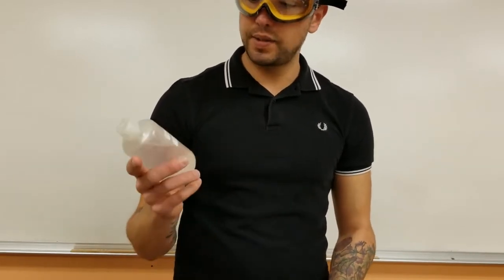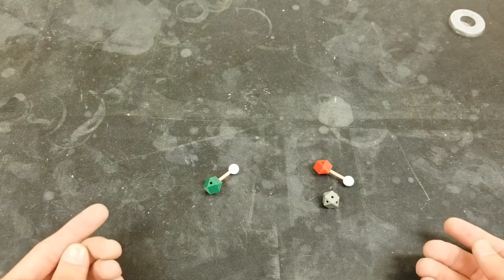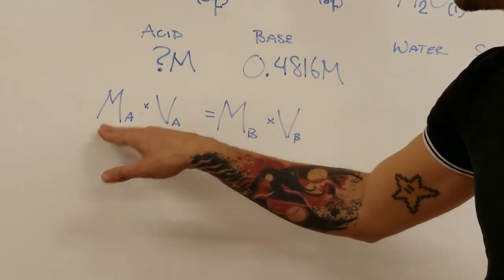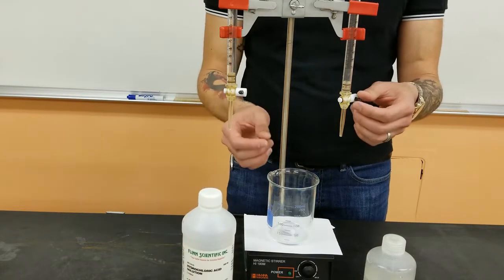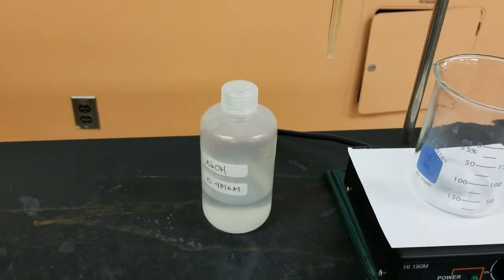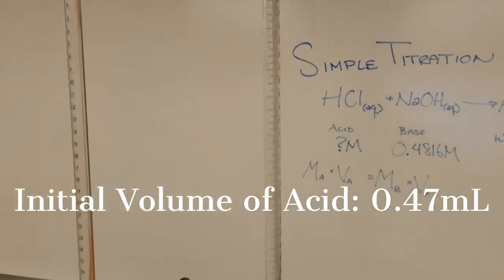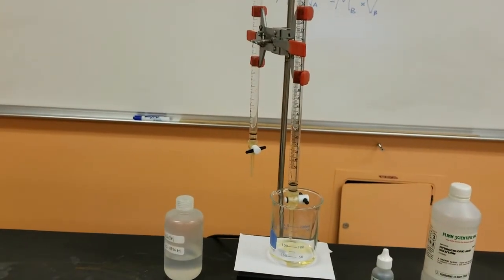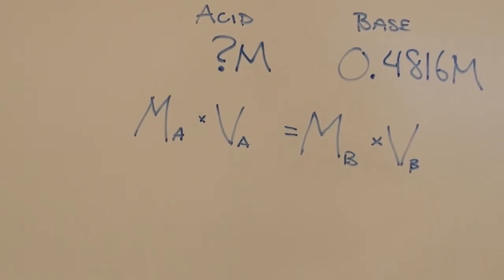Simple Titration (hydrochloric acid & sodium hydroxide)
Using a solution of sodium hydroxide (NaOH) with a precisely known concentration (0.4816M) to determine the concentration of a hydrochloric acid (HCl) solution where only the approximate concentration is known (~0.5M).